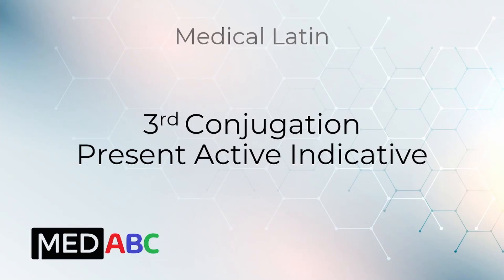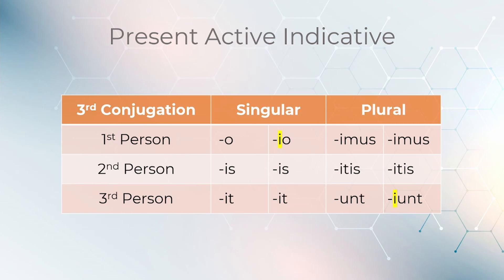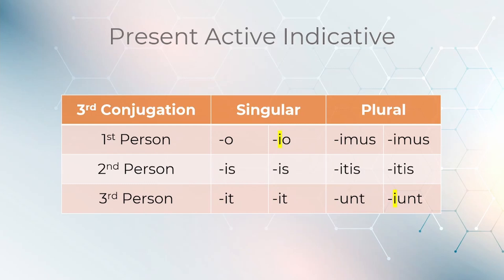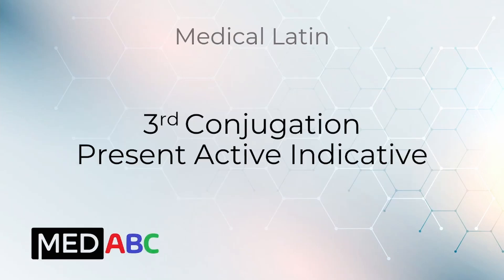MedABC l 3rd Conjugation Present Active Indicative l Visit Now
l 3rd Conjugation Present Active Indicative

Today's Knowledge:👩‍🏫🧐

Making Med School Easy and Fun!

We provide medical resources to help students achieve their goals and maintain a healthy lifestyle.

Looking for a Medical Online Learning? Register Now!